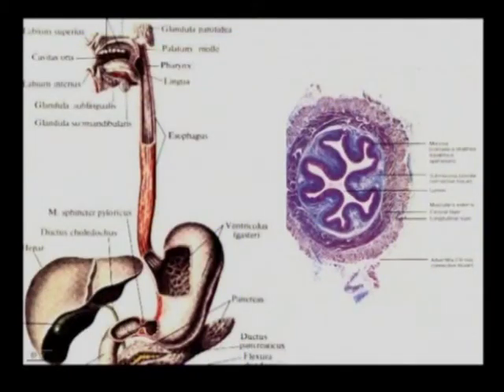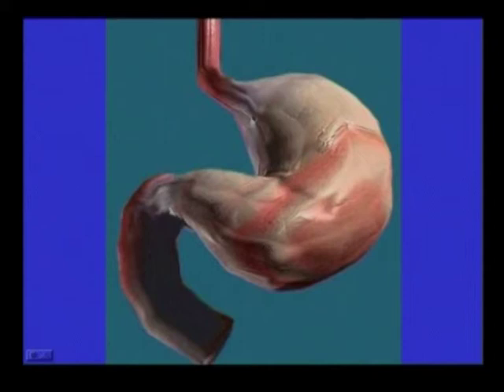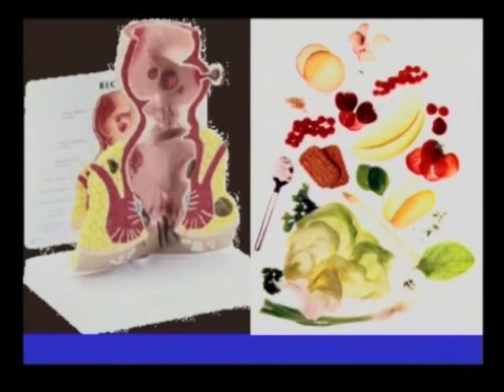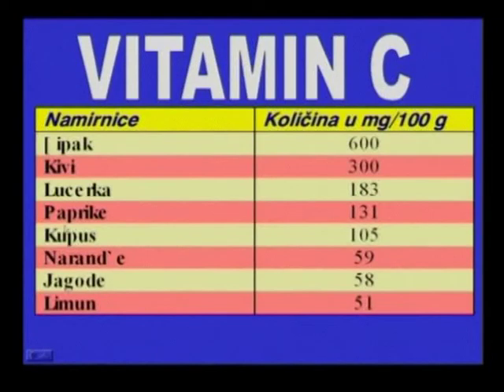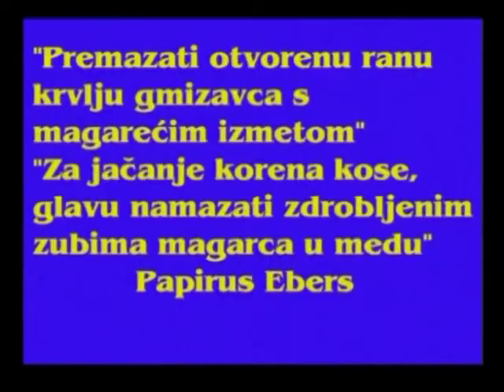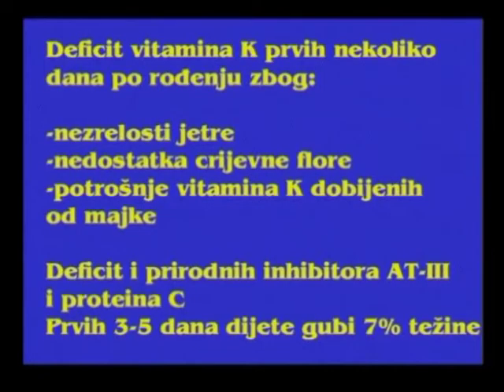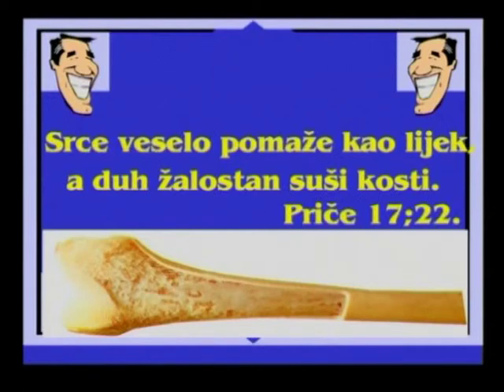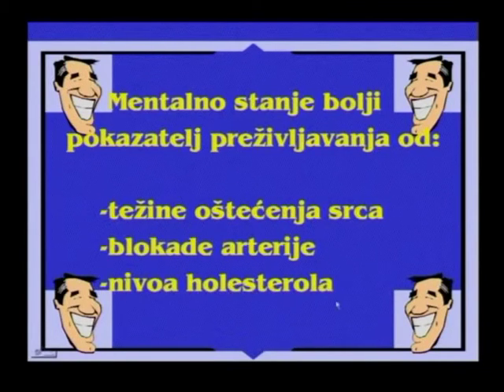MEDICINES OF ANCIENT CIVILIZATIONS